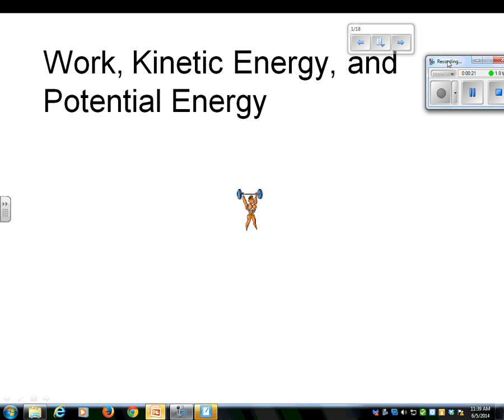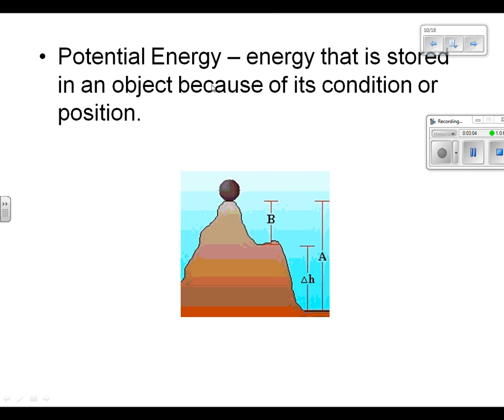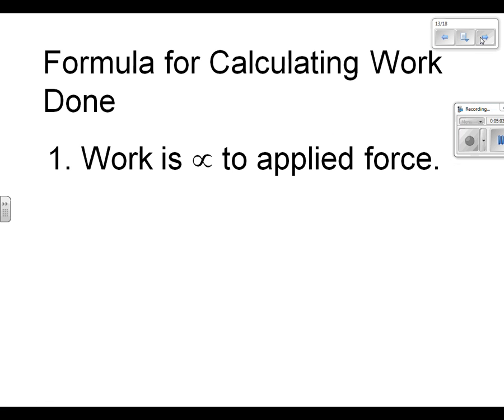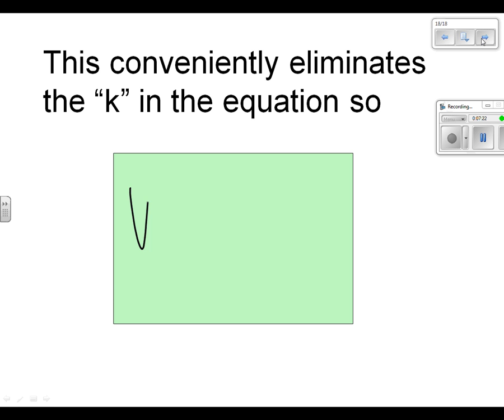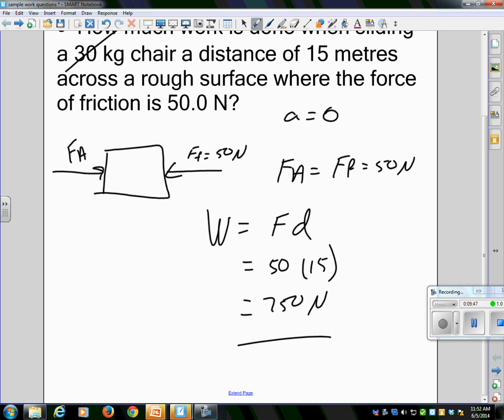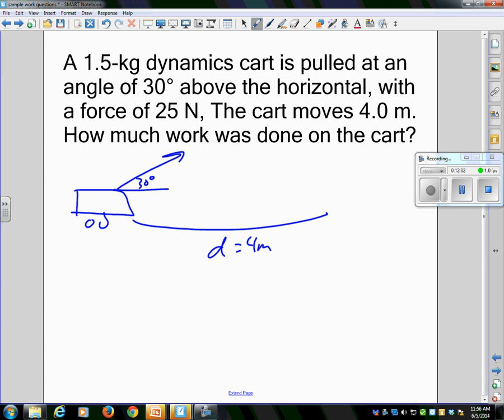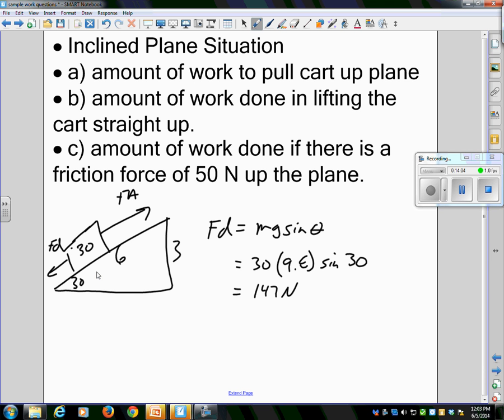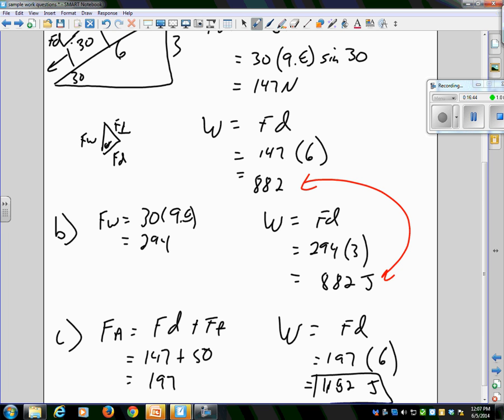sample probs and intro notes